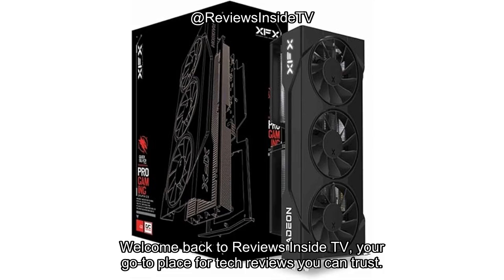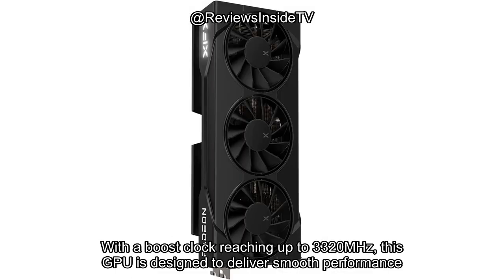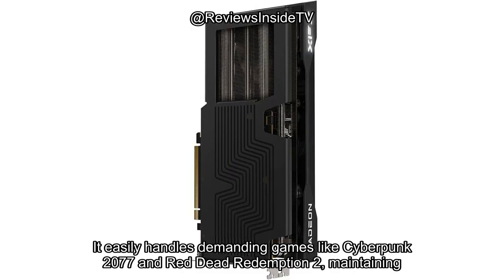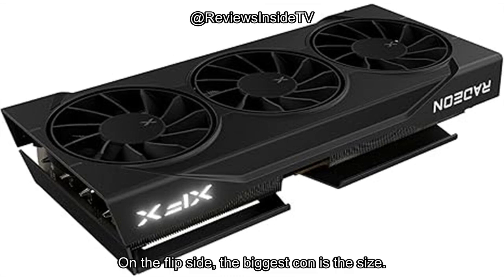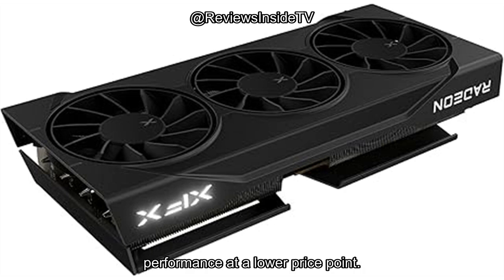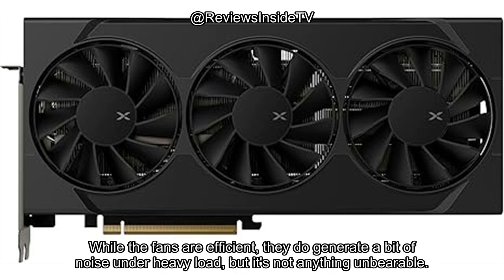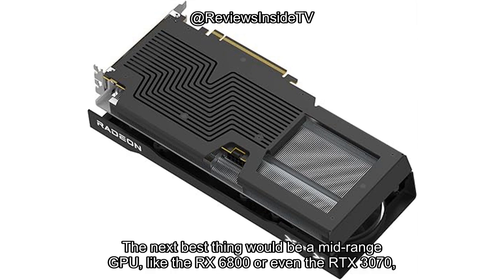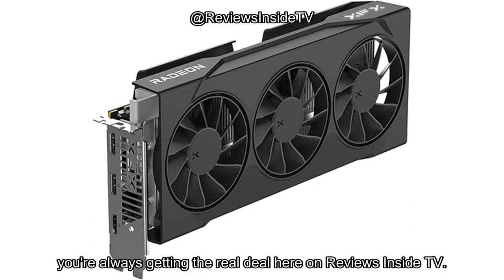XFX Swift AMD Radeon RX 9060 XT Review: Is This Mid range GPU Worth the Investment?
XFX Swift AMD Radeon RX 9060 XT OC Triple Fan Gaming Edition with 16GB GDDR6 HDMI 2xDP, AMD RDNA 4 RX 9060XT RX-96TS316BA

Purchasing through these links may result in us earning a commission, with no extra cost to you.

In this video, we dive deep into the XFX Swift AMD Radeon RX 9060 XT OC Triple Fan Gaming Edition—a graphics card built for serious gamers and content creators. With its 16GB GDDR6 memory, a boost clock up to 3320 MHz, and AMD's cutting-edge RDNA 4 architecture, this GPU is designed to deliver exceptional performance, whether you're gaming at 4K or tackling demanding creative tasks. Join us as we take a closer look at its features, real-world performance, and how it stacks up against the competition.

What’s in it for you? By watching this video, you'll get an in-depth understanding of the XFX Swift RX 9060 XT’s strengths, weaknesses, and everything you need to know before making your purchase. From ease of installation to its cooling performance, we cover all aspects of this powerful GPU. We also compare it with similar products on the market, so you can decide if it's the right choice for your gaming rig.

In this detailed review, we cover:

An overview of the XFX Swift RX 9060 XT OC's specs and features.

Real-world testing and performance insights for gamers and content creators.

A breakdown of the triple fan cooling solution and how it holds up during extended usage.

Pros and cons, including build quality, ease of use, and cooling efficiency.

How it compares to other GPUs in its class.

Pricing and value for money—does it live up to its premium price tag?

And much more to help you make an informed buying decision.

If you’re considering upgrading your graphics card or are simply curious about the latest tech in the GPU world, this review will help you make an educated choice. Don’t miss out on this detailed, no-hype breakdown!

Enjoyed the video? If you already own one, share your experiences with us!